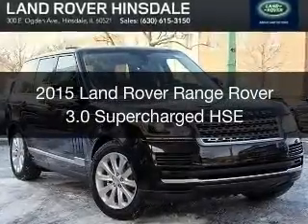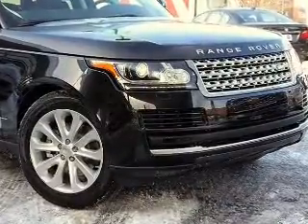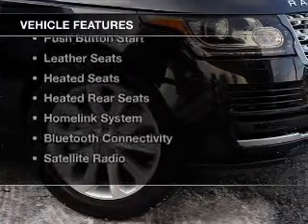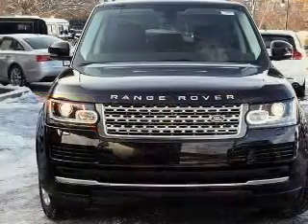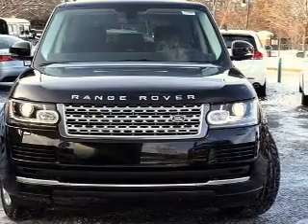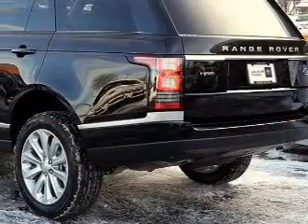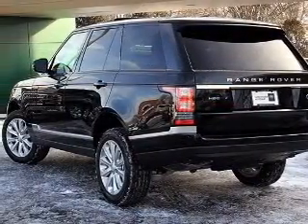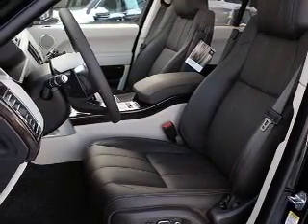2015 Land Rover Range Rover - Hinsdale IL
Year: 2015
 Make: Land Rover
 Model: Range Rover
 Trim: 3.0 Supercharged HSE
 Engine: 3.0 liter 6 cylinder 24 valve
 Transmission: 8-Speed Automatic
 Color: Santorini Black
 Mileage: 7

About LandRoverHinsdale

Land Rover Hinsdale
300 East Ogden Avenue
Hinsdale, IL 60521